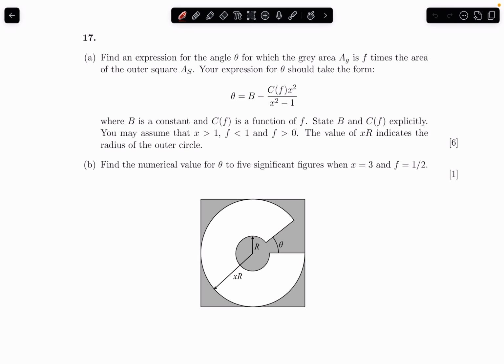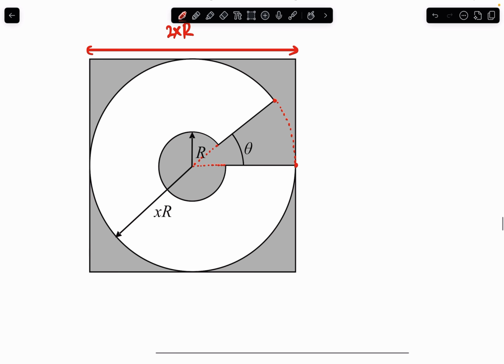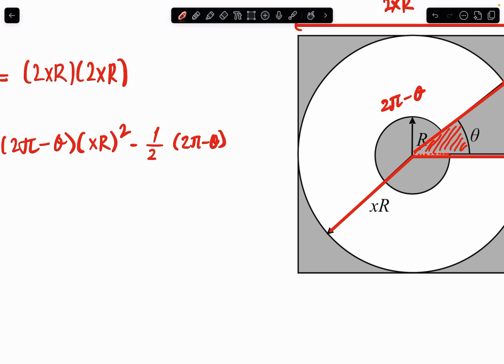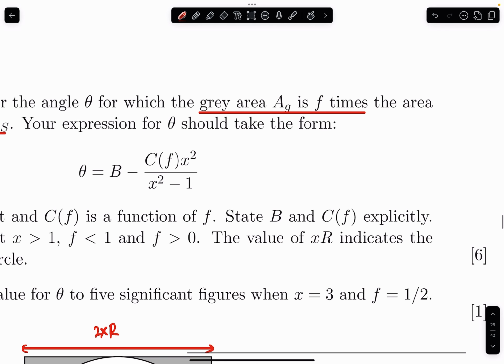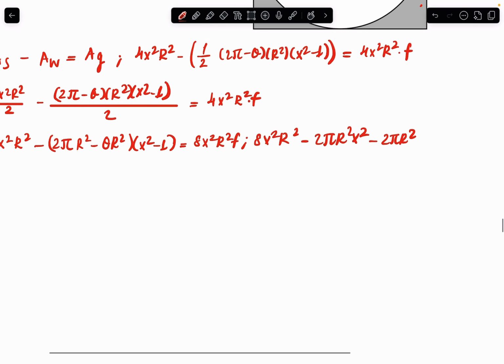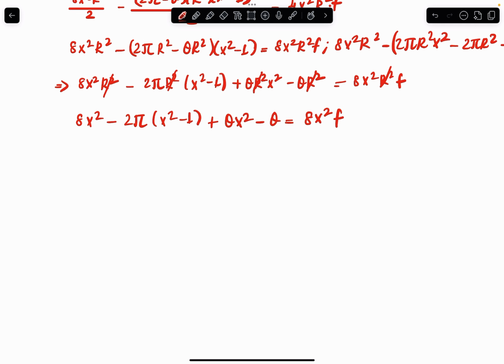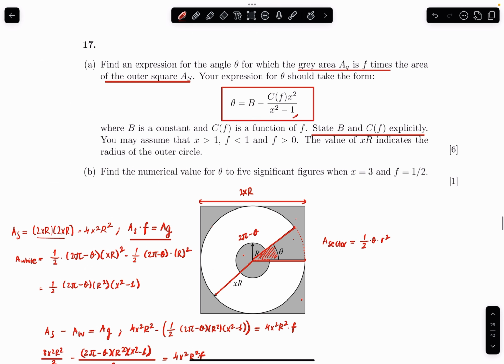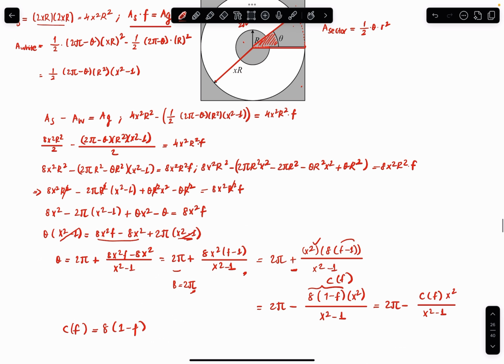University of Oxford’s Physics Admissions Test (PAT) 2019, Question 17 | Episode 1 of the PAT Series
In this video, I solve the 17th question of the 2019 Physics Aptitude Test of the University of Oxford.